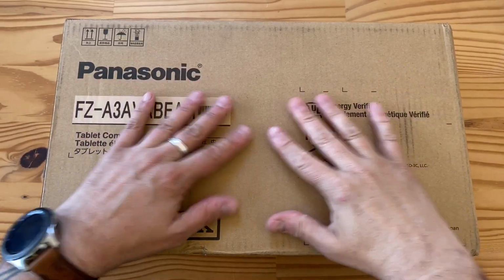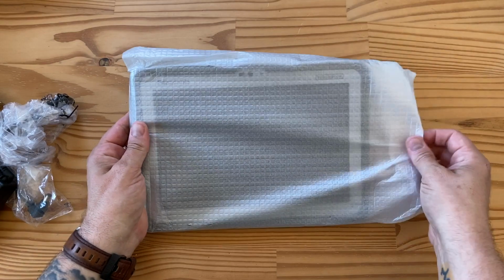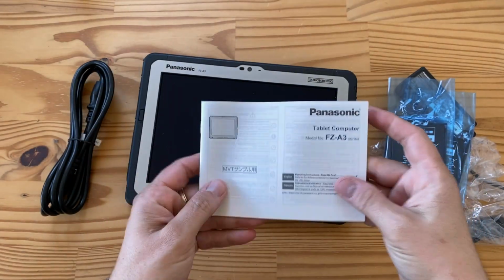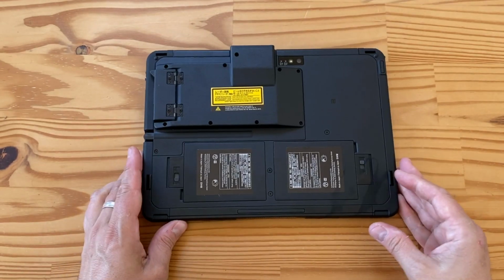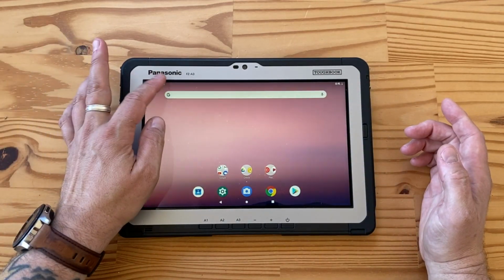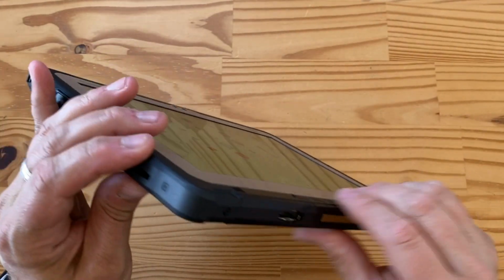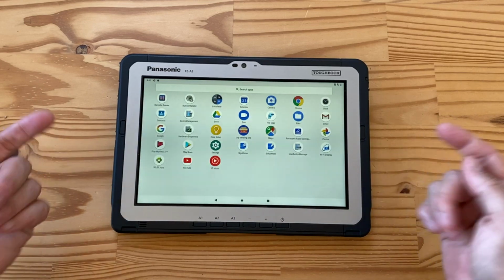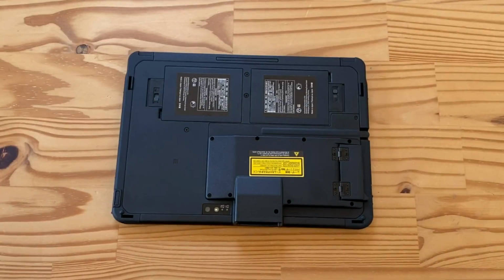Panasonic TOUGHBOOK FZ-A3 unboxing: this Android tablet is rugged!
- Google Pixel 3a for $280